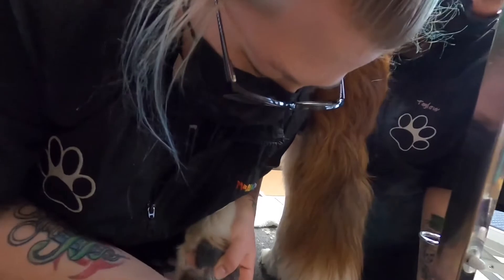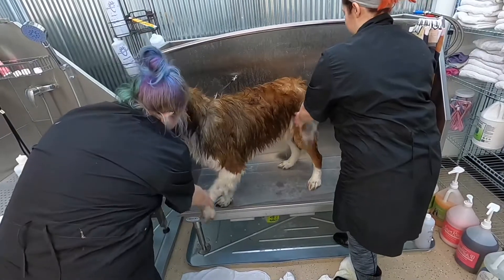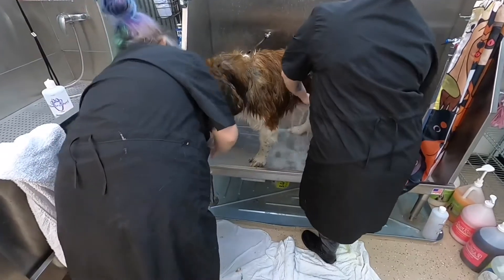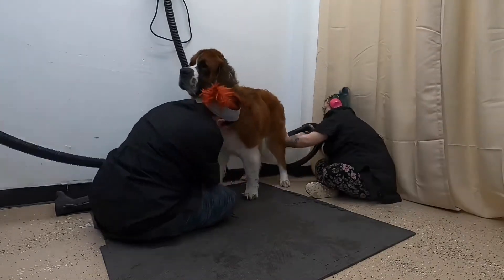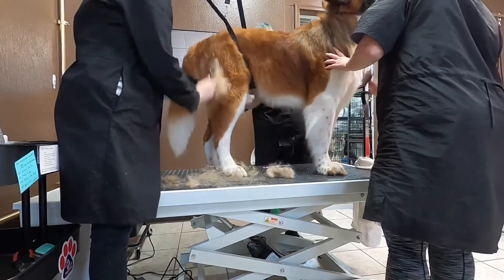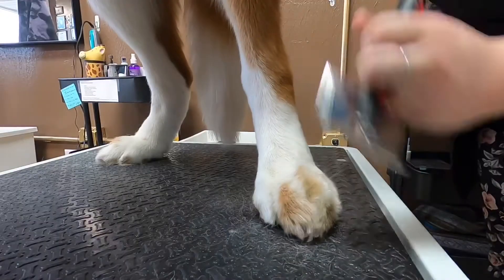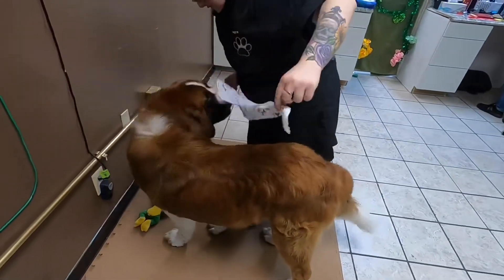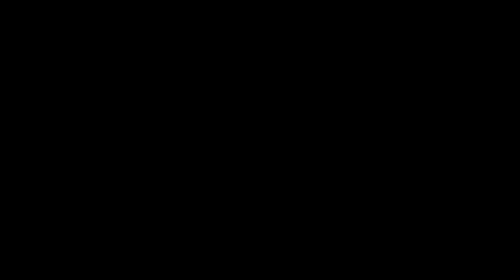Atreyu the St. Bernard came back and he didn’t even eat the bed!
Atreyu the St. Bernard gets a deshed, bath, and tidy
Size Matters Dog Grooming is in Beavercreek, OH